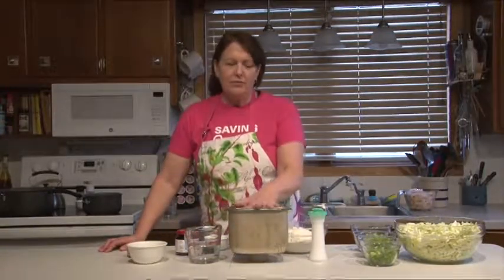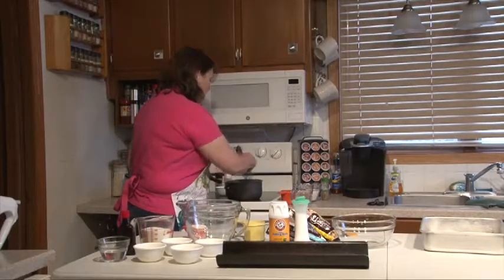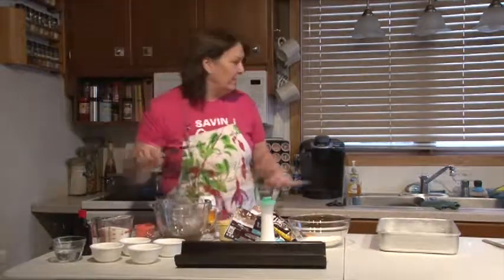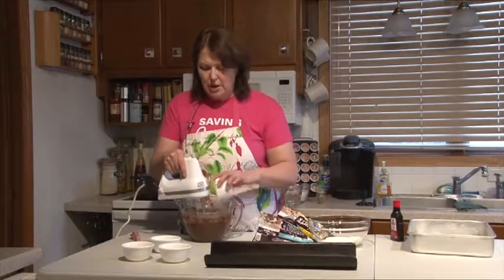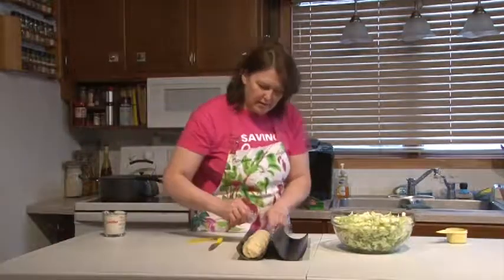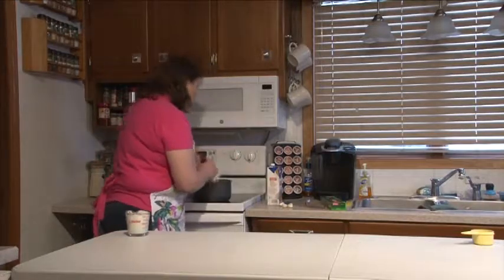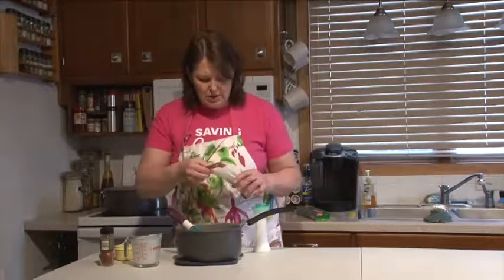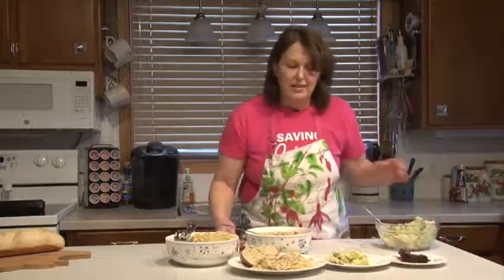Country Cookin' (S5 E16) 4-18-18